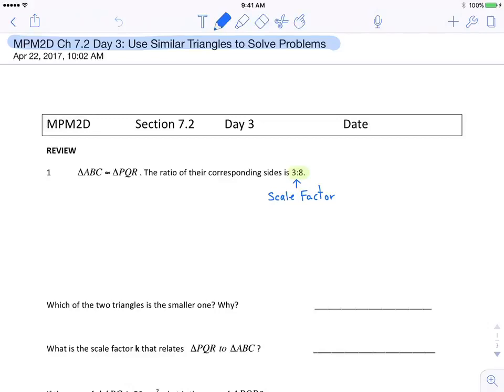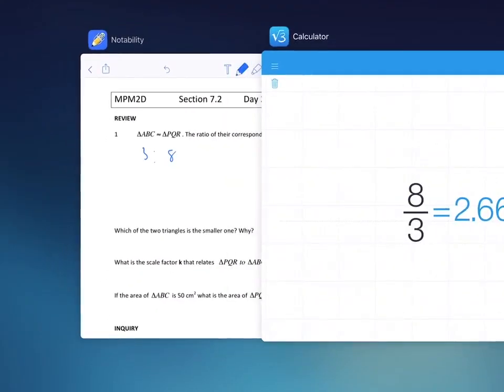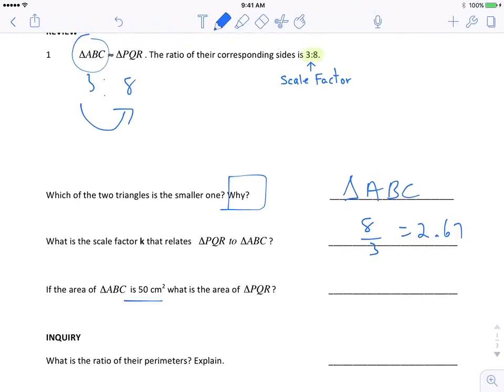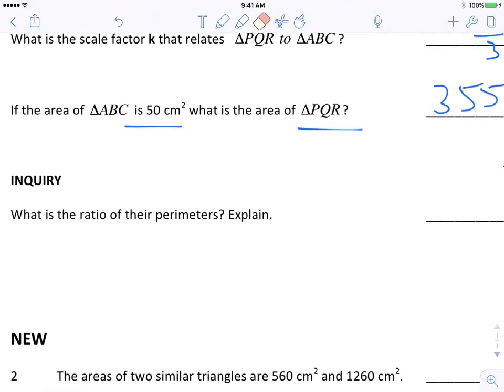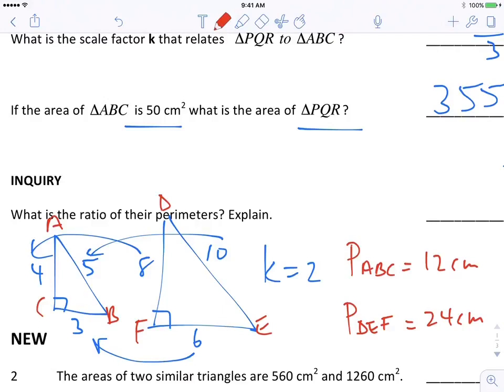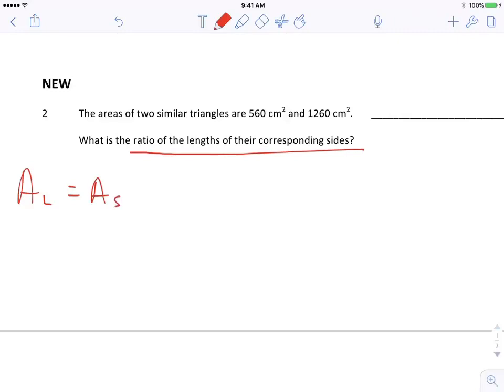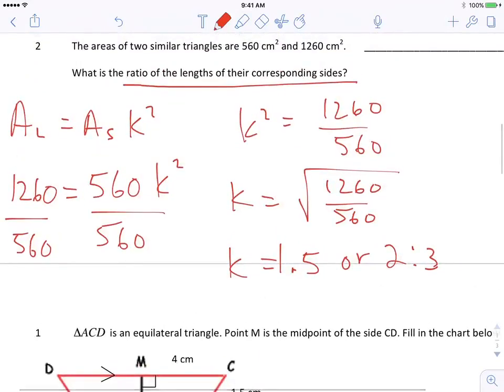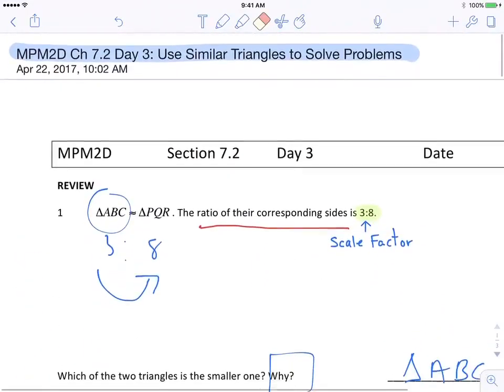7 2 Day 3 Use Similar Triangles to Solve Problems